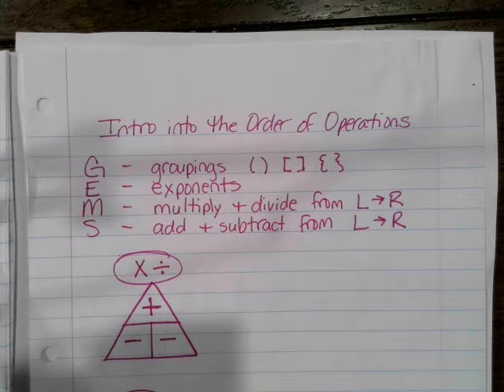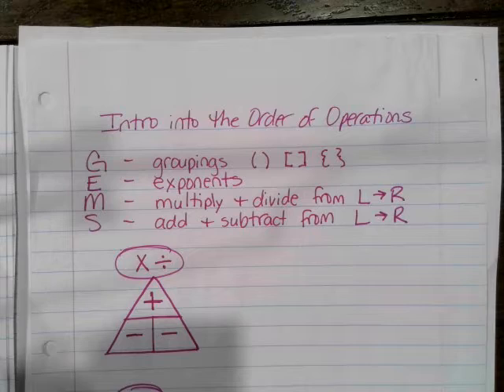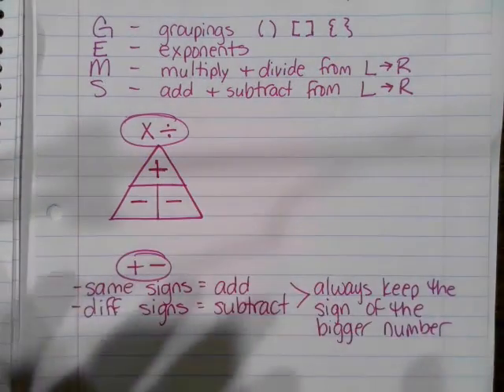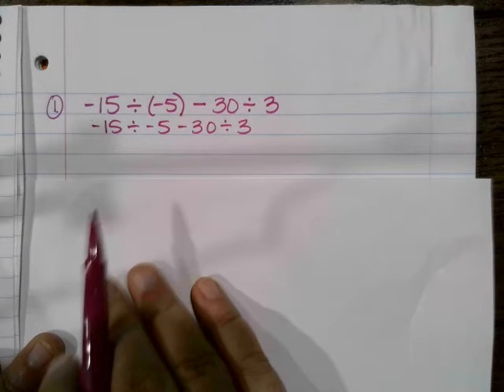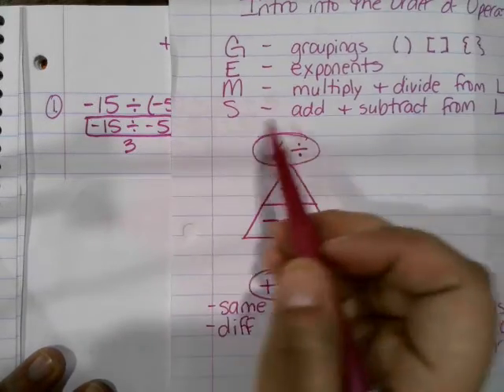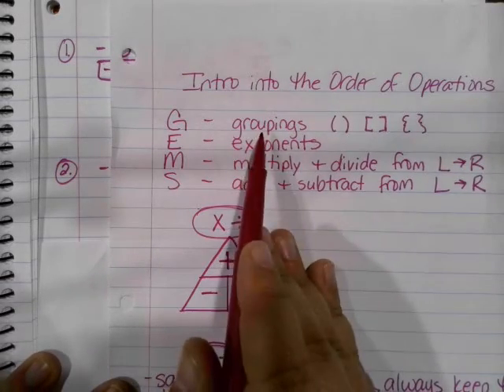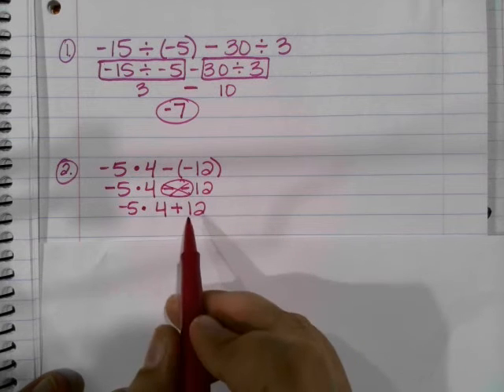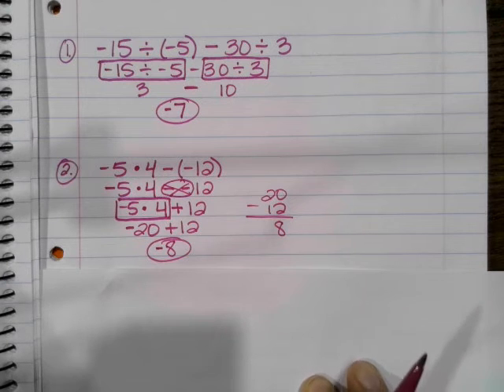Intro to the Order of Operations with integers but no exponents Day 1